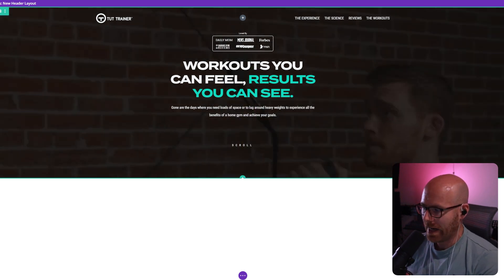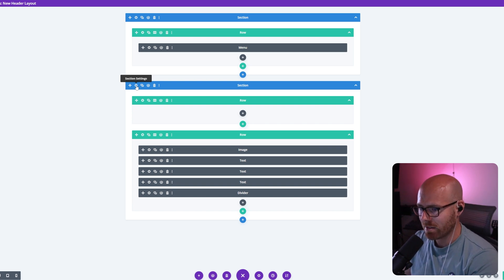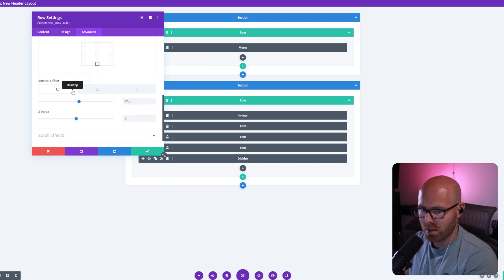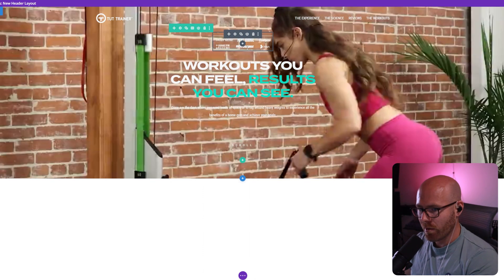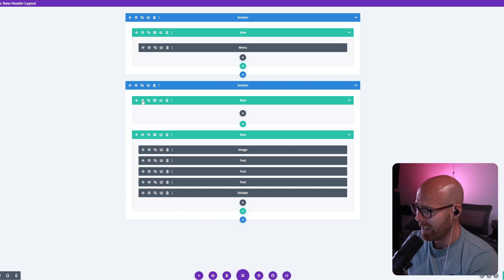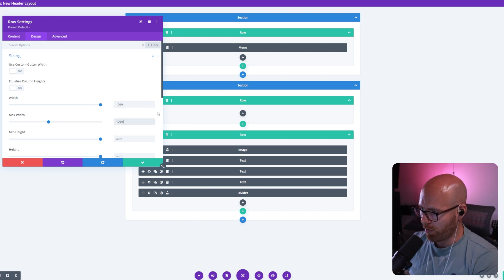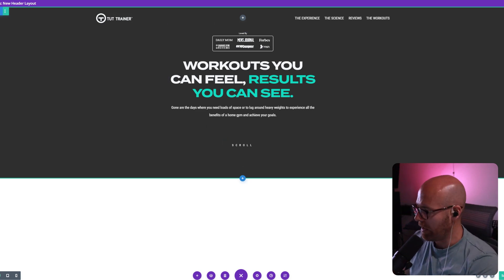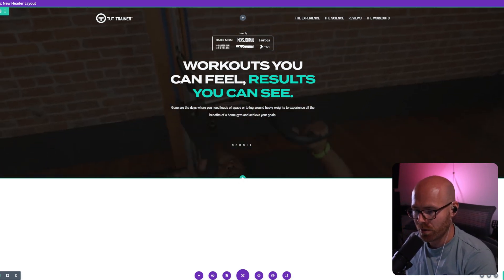Add an Overlay on Top of a Background Video in Divi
This is how to place an overlay on top of any background video within the Divi Builder, no code required. Easy peasy.